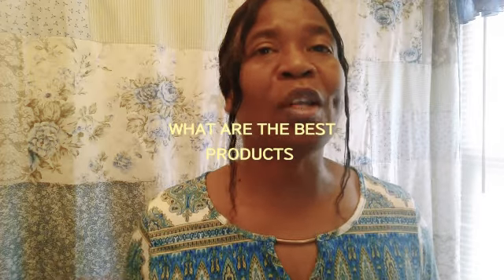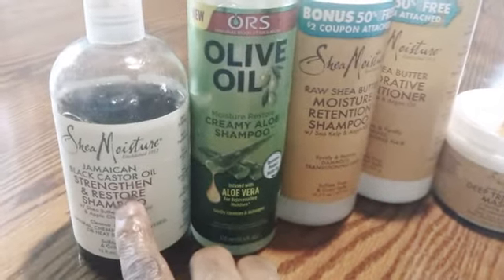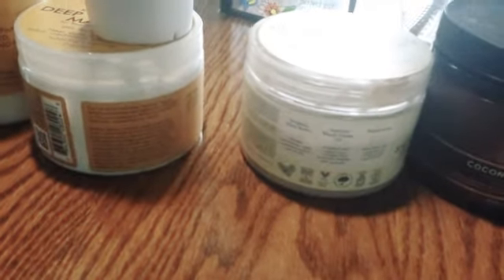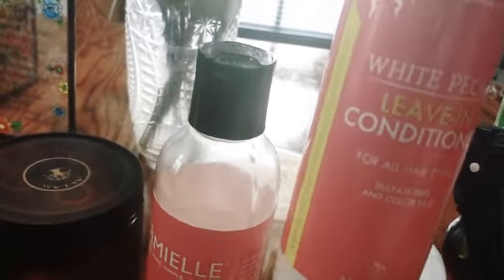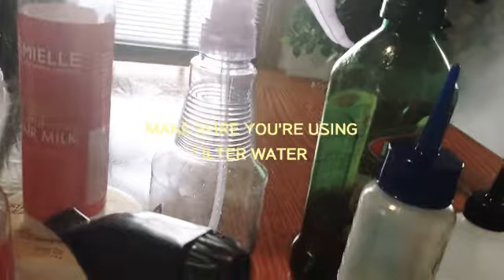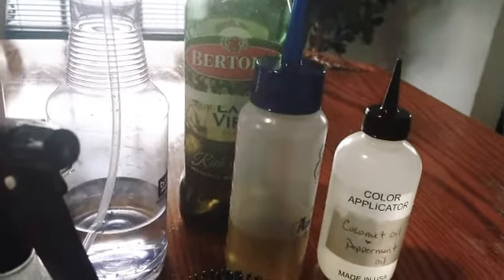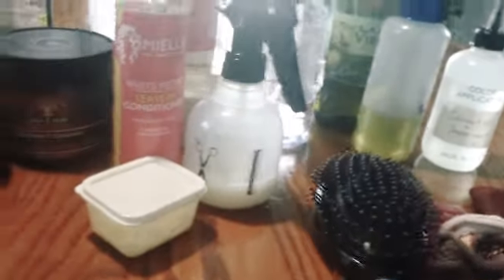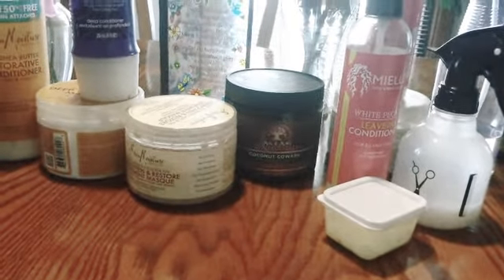A Basic Hair care regiment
Pre-recorded 07-29-19
In this video I am showing you a very basic hair-care regiment something that would give you an idea on what to do or buy for your hair doesn't necessarily have to be the products that I am using for my hair.

But this is just a general idea to get you started on your own regiment for your hair, remember in order to choose products for your hair make sure that they are the right products for your hair and your hair type use these products few times out the week every single week. And put these into action remember you have to have a plan you have to put these products into action and you have to put your hair on a schedule this will help you maintain a healthy hair care.

Thank you ever so kindly for watching and I hope and pray that this video is very helpful, God bless you🙏